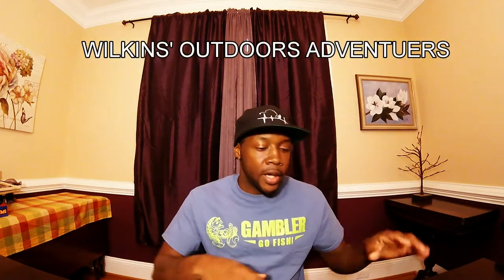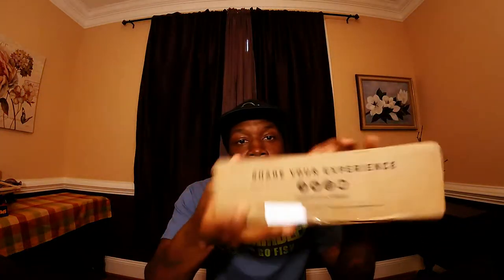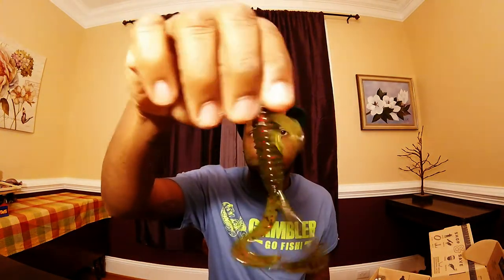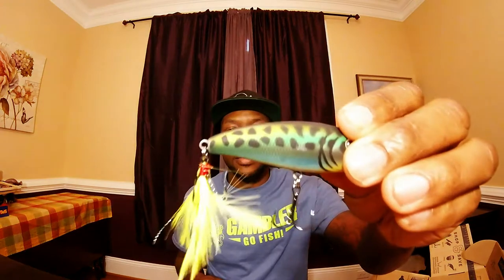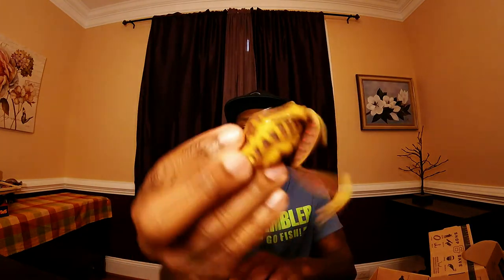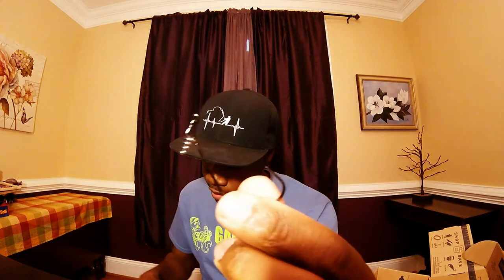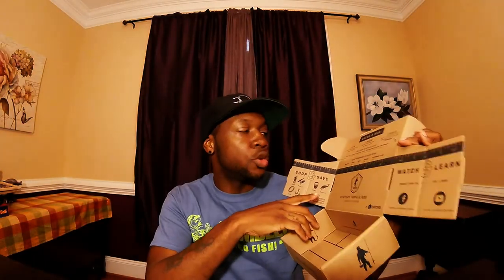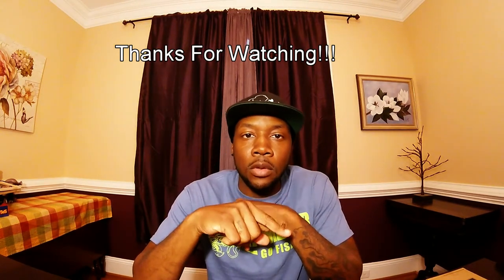I WON A GIVEAWAY!!!! (UNBOXING)